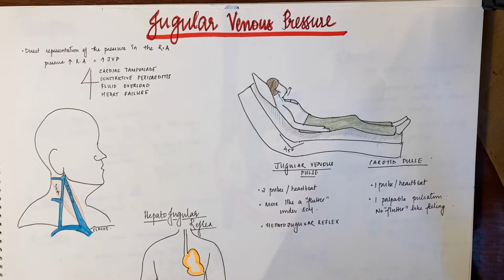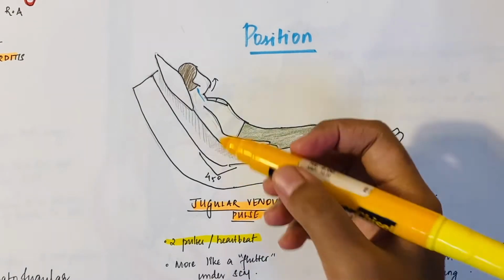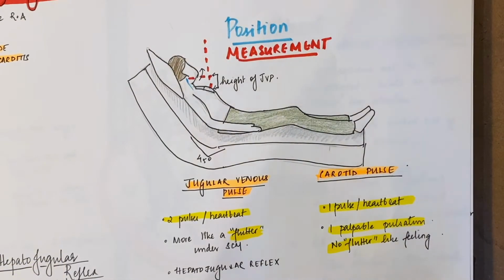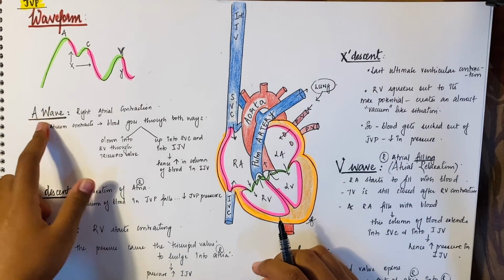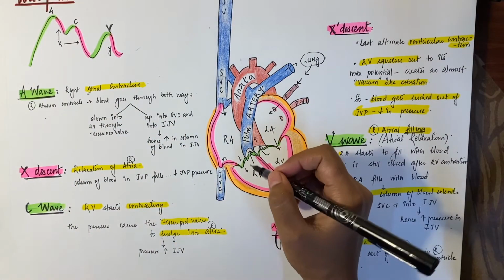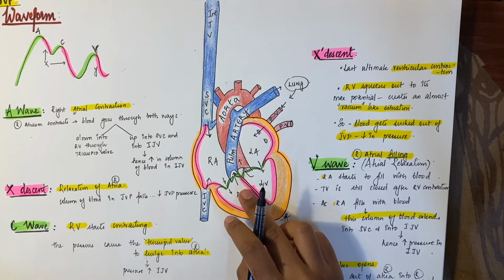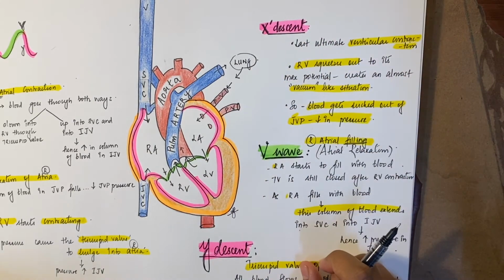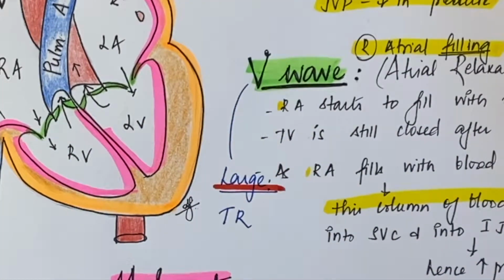Understanding JVP| ridiculously easy | MyNotes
*BEST WATCHED IN 720p OR 1080p* Simplifying JVP thorough handwritten illustration! Must-know topic for all health care professionals! Hope I made it easier to understand it .
Practising this repeatedly will definitely help as it is a volatile topic!
Please share your views in the comments down below or write an e-mail!
Links to social media platforms, Follow for daily medical content! Let's grow together :)